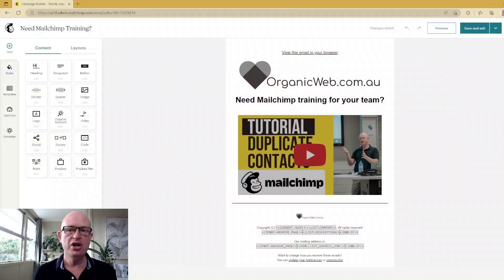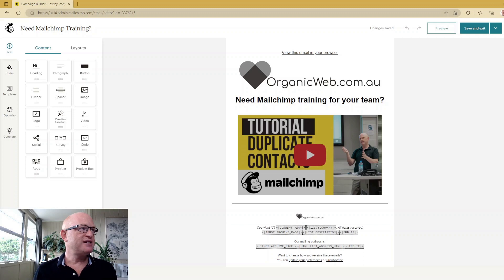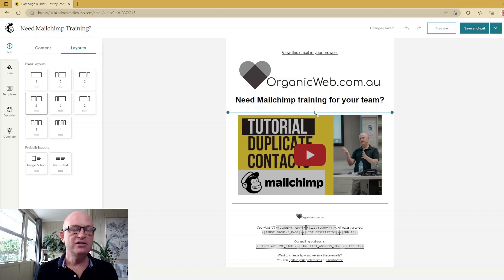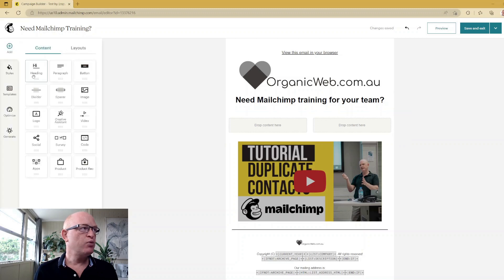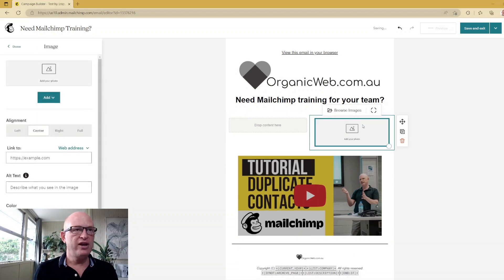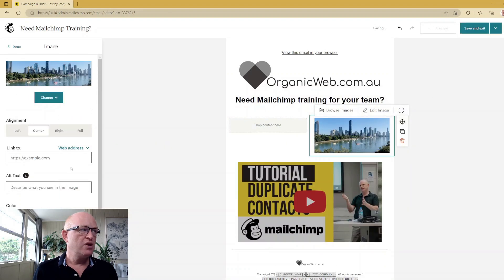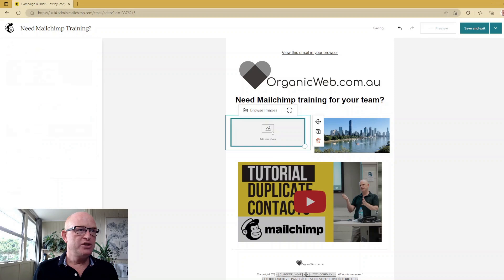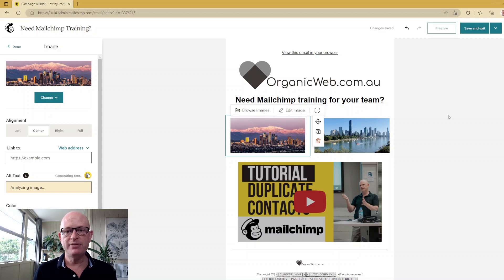How to Add Images in Columns in Mailchimp [Tutorial] ⭐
Learn how to add images side-by-side in the new Mailchimp email campaign builder.
In this tutorial, I show how to quickly and easily add images into columns in a Mailchimp email campaign. Whether you want two or three images side-by-side, in just a few mouse clicks, you'll have your images displayed in columns.